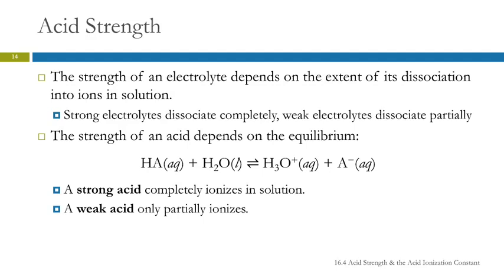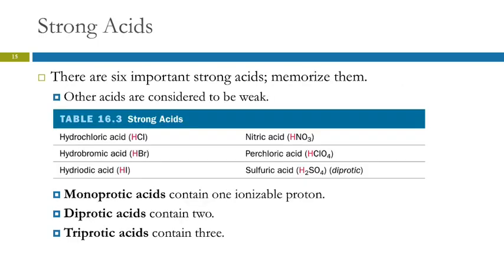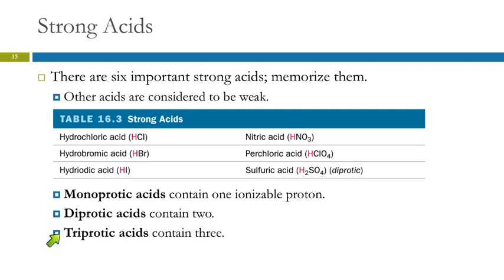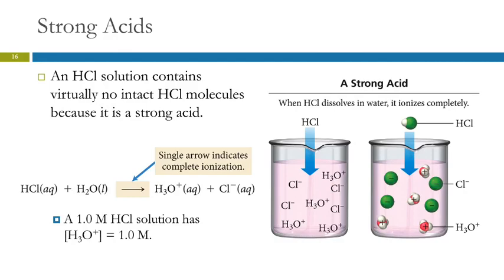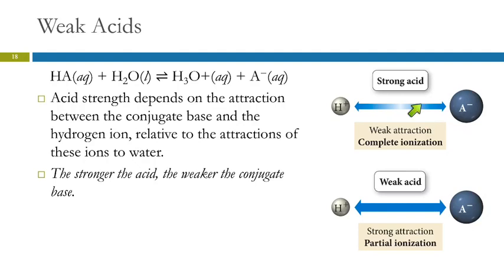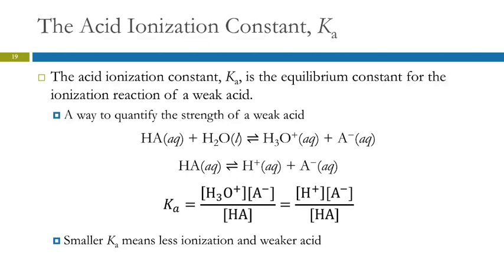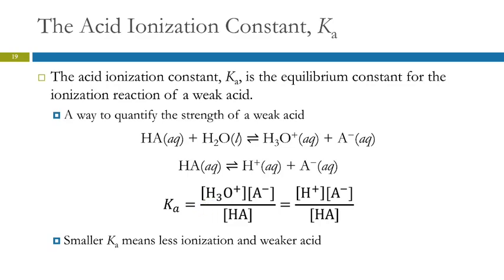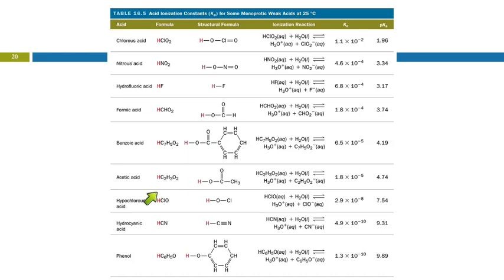16.4 Acid Strength & the Acid Ionization Constant